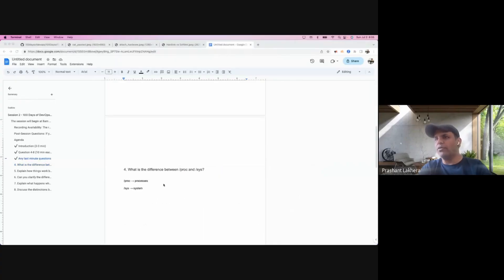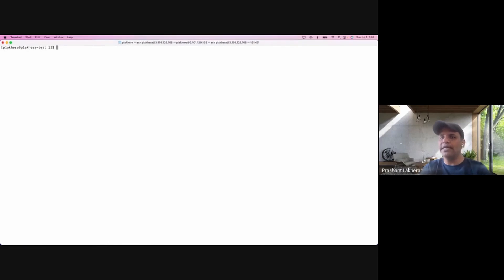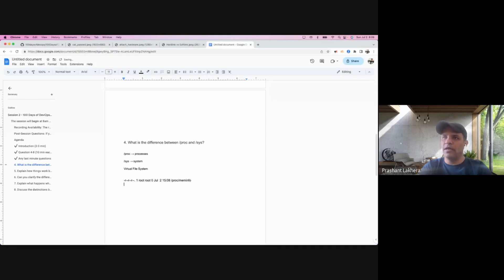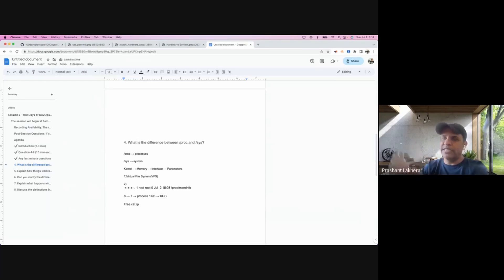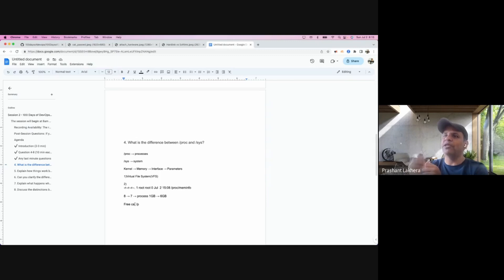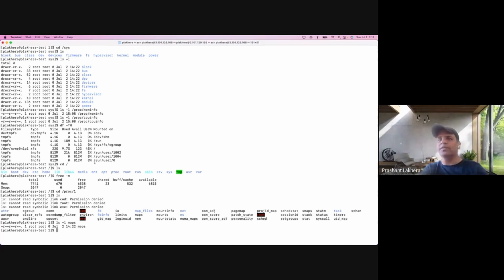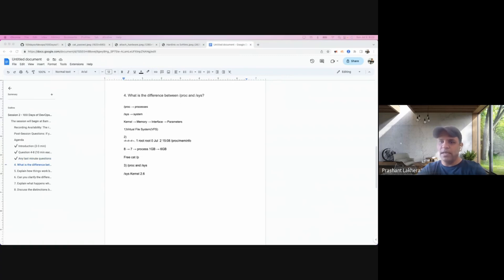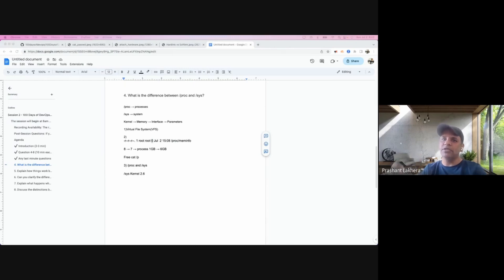Day 5 - 100 Days of DevOps Interview - What is the difference between /proc and /sys?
✅ The proc and sys directories in a Linux system are parts of the virtual file system. They don't exist on the disk like other directories but are created and managed by the kernel, and they provide an interface to interact with the kernel data structures and system parameters.

📂 proc: This filesystem is a direct reflection of the system's in-memory kernel data structures. You can consider it as a 'real-time' access point to kernel information about processes. For example, a process's memory mappings, opened file descriptors, etc. can be accessed through proc/pid, where pid is the process id. Information about the system like CPU, Memory, partitions, etc. is also stored here. Some of the contents of the "/proc" directory are writable, so you can use it to modify certain system parameters. For instance, you can enable or disable kernel features by writing into specific files in the "/proc" filesystem. However, the "/proc" filesystem was not designed to be easily usable and hence can be cryptic and difficult to parse.

📂"/sys": The "/sys" filesystem (sysfs) was introduced with the 2.6 Linux kernel to clean up and organize the mess that "/proc" had become. While "/proc" has both process information and system information (mixed together with no clear distinction), "/sys" is purely for system information, specifically for kernel objects. Kernel objects are things like devices, device drivers, system memory, etc. The directory structure of "/sys" represents the relationships between different kernel objects, making it more organized and structured compared to "/proc". In "/sys", you can access a lot of details about the hardware and its driver status. Similar to "/proc", you can also write into some files in the "/sys" filesystem to modify certain system parameters, but in a more organized manner